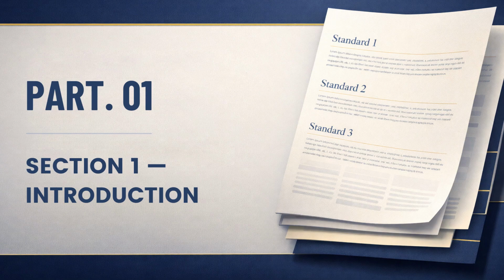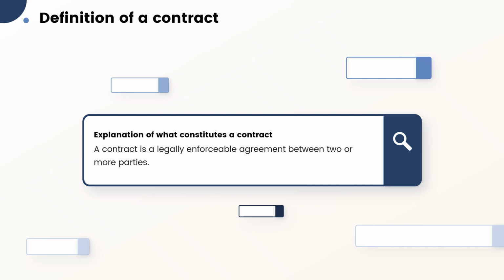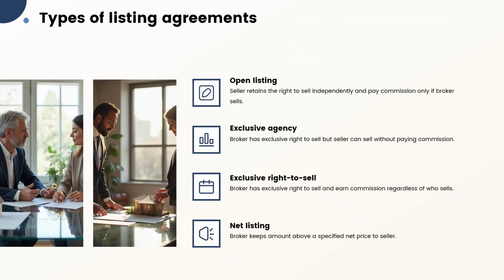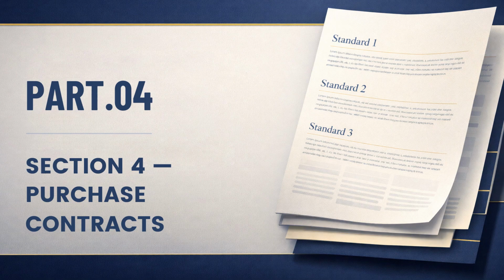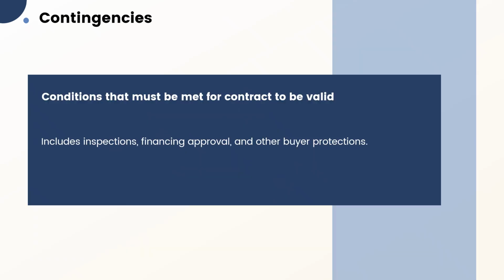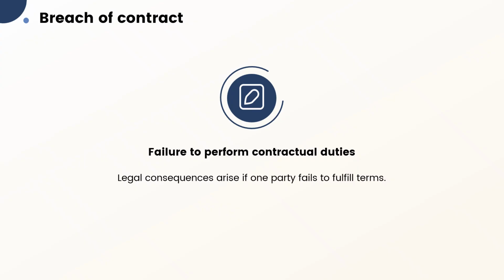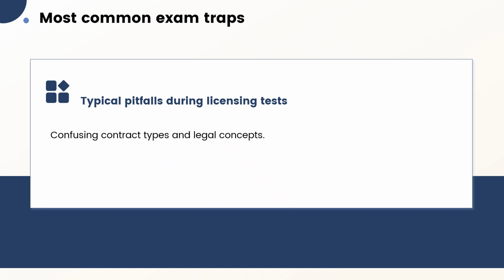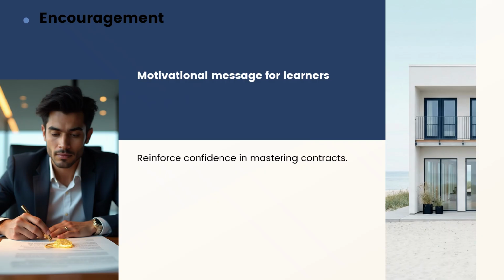Real Estate Contracts Explained for Beginners | PreLicense Exam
Real estate contracts can seem complicated at first, but this video makes them easier to understand! Learn the basics of contracts, important terms, and what every beginner should know when starting in real estate.
A great resource for students, future agents, and anyone wanting to build a stronger foundation in real estate education.
Click our bio to download your FREE study guide!